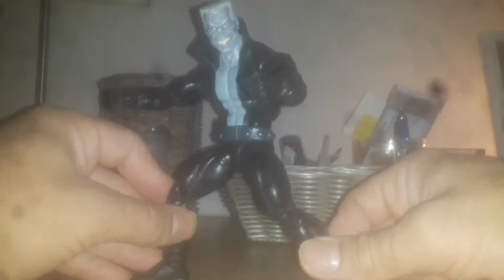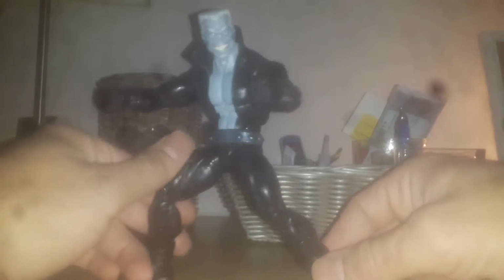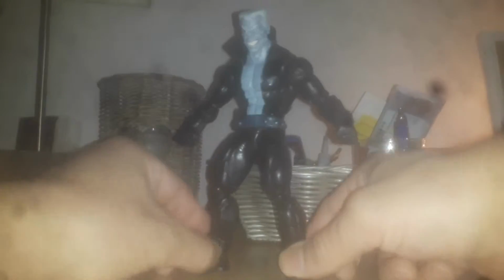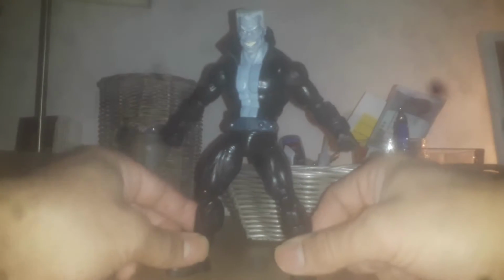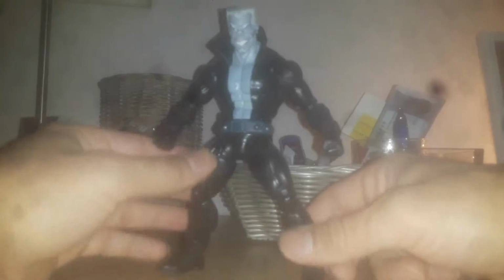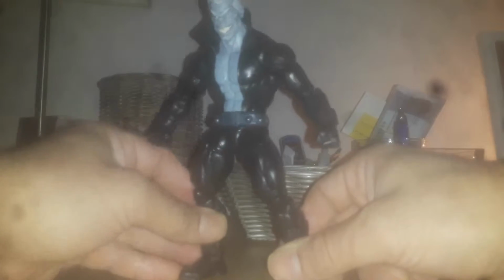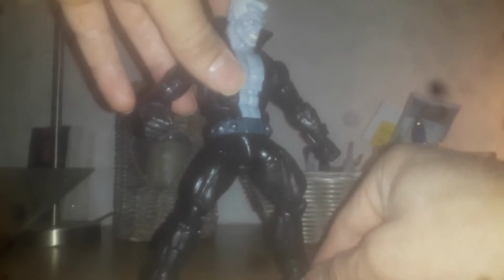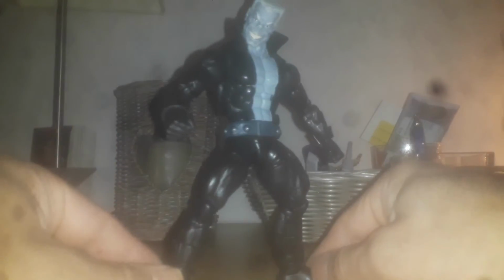Having fun MARVEL legends hasbro spider man thombstone Action figure toy review vulture wing baf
I appriciate yall im lucky to have found this hobby!!